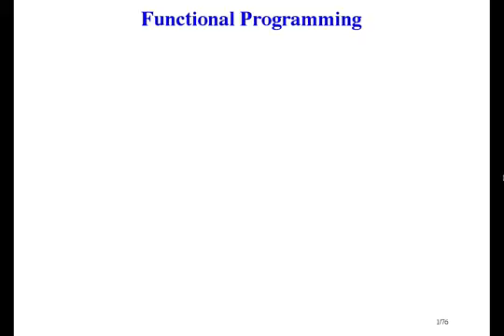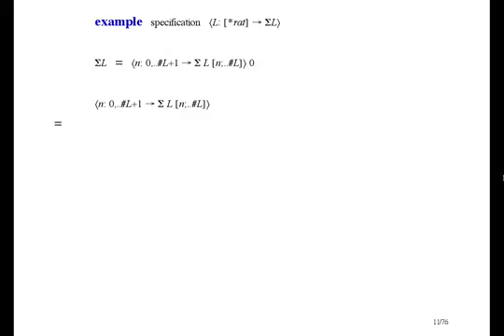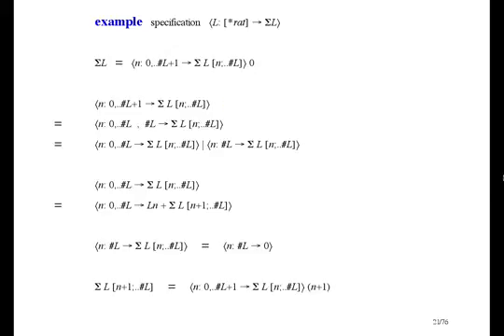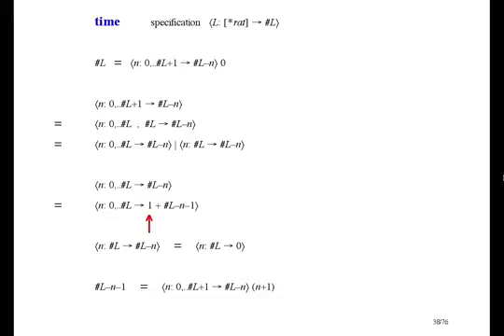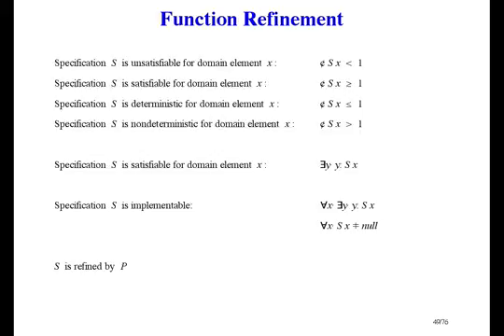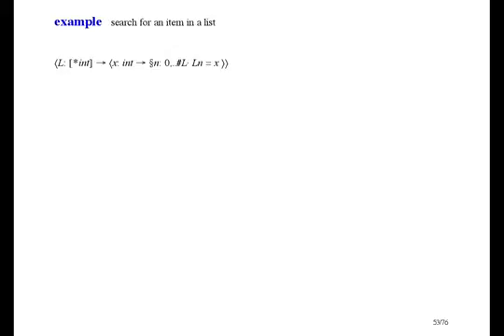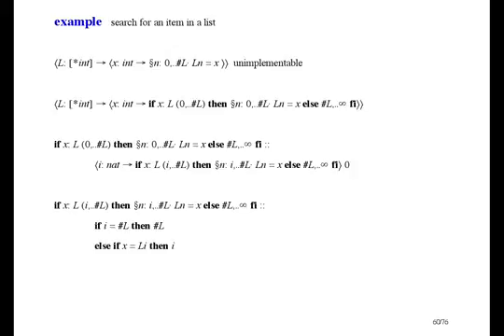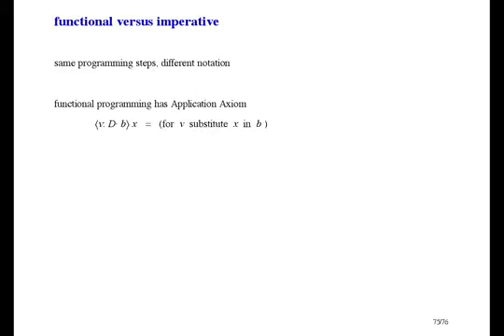Formal Methods of Software Design - Functional Programming [21/33]